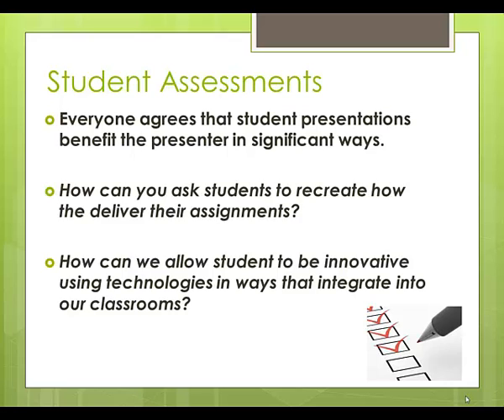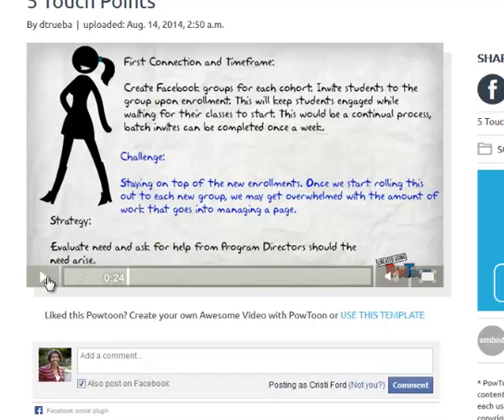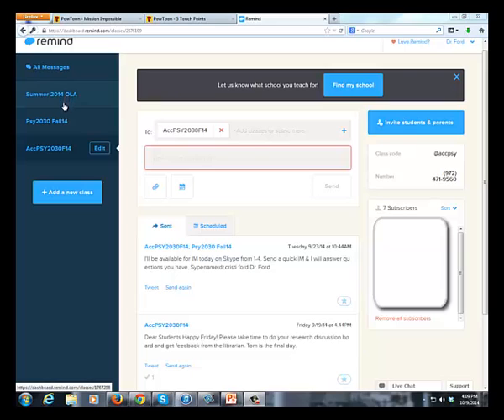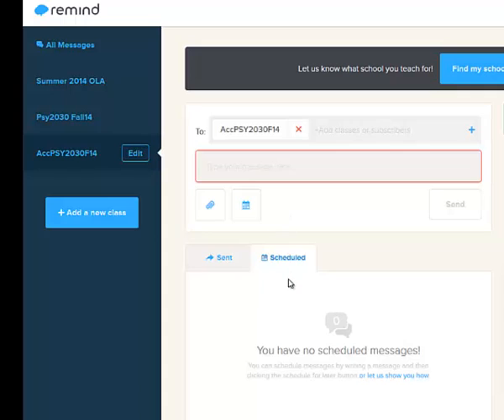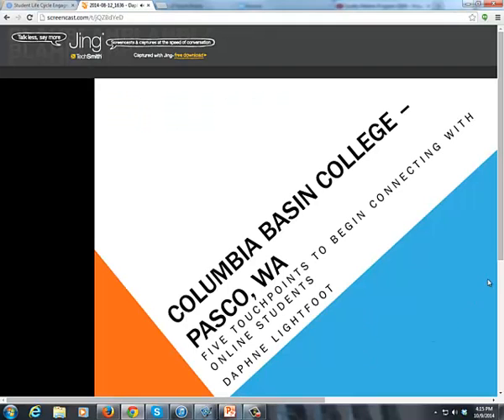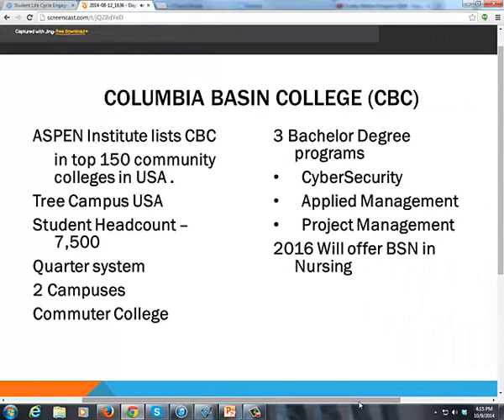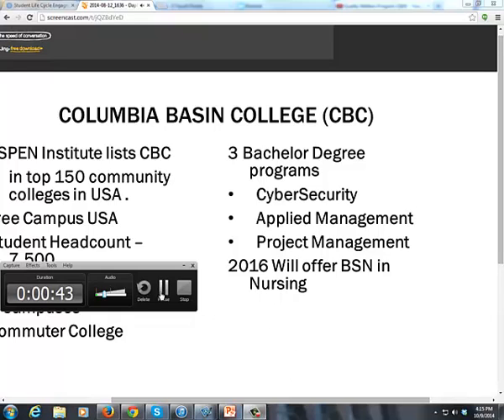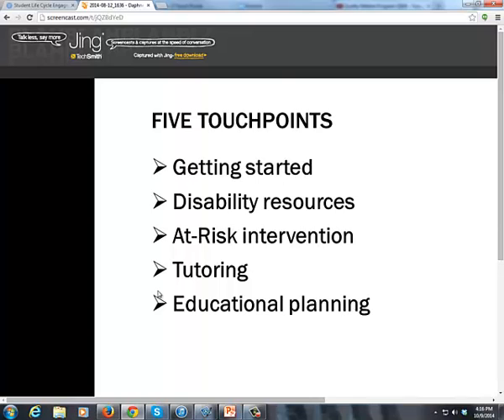Session 2: UsingTechnology to Enhance Teaching and Learning